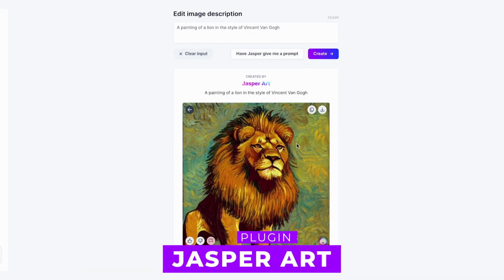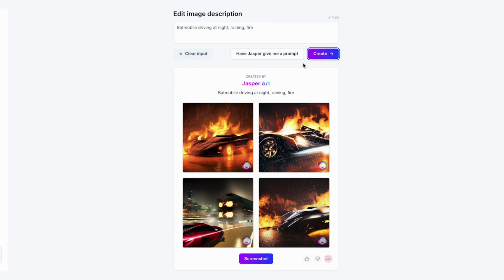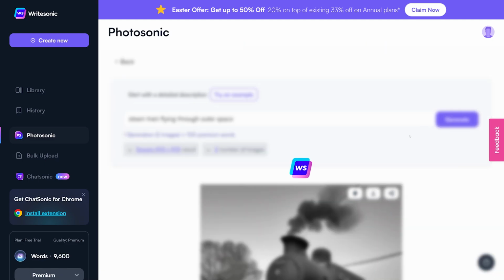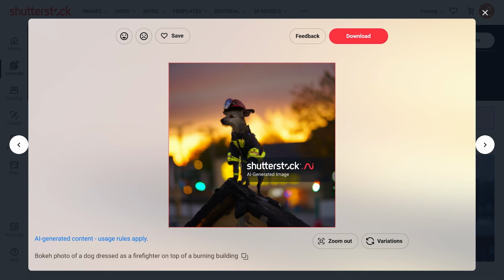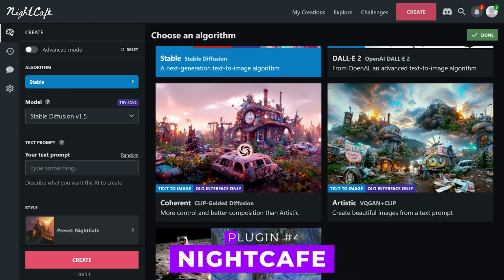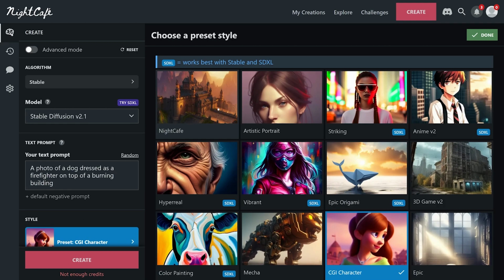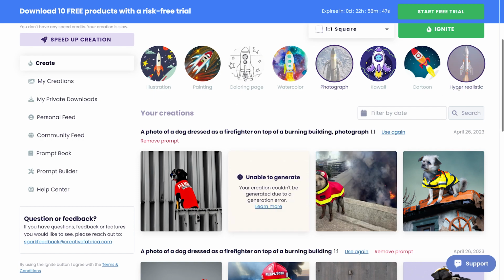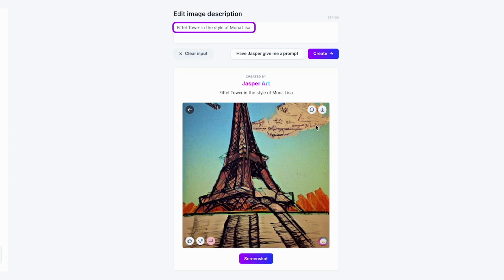5 Best AI Art Generators in 2024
Looking to explore the world of AI-generated art? Look no further than this video! We've rounded up the 5 best AI art generators of 2024 for you to check out. From abstract designs to photorealistic images, these generators are sure to inspire your creativity and help you explore the possibilities of artificial intelligence in the world of art. Join us as we showcase these incredible tools and demonstrate their capabilities.

Timestamps ⏰
0:00 Intro
0:11 Jasper Art
0:50 PhotoSonic
1:25 Shutterstock
2:03 NightCafe
2:37 CF Spark
3:07 Our Favorite
3:30 Outro